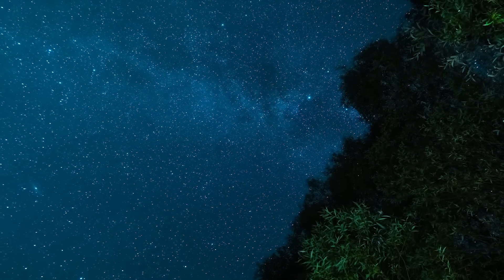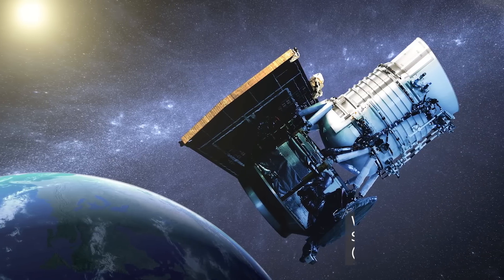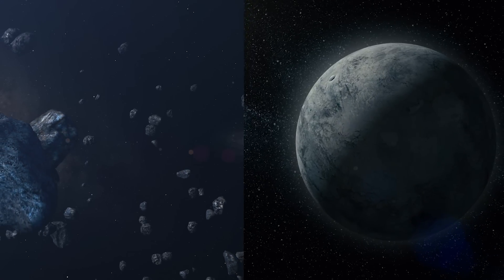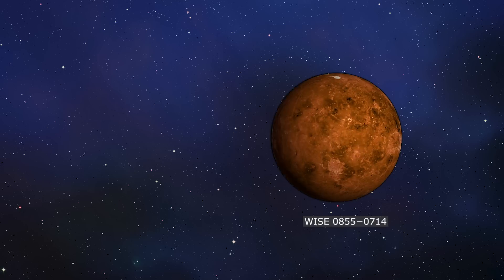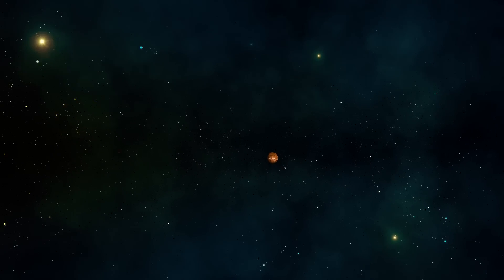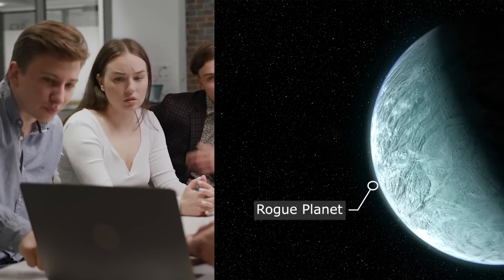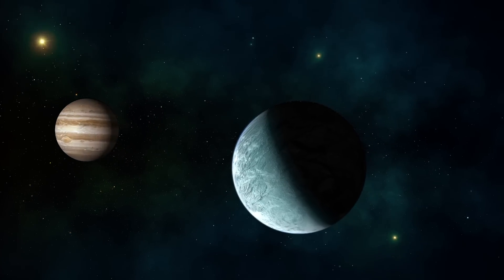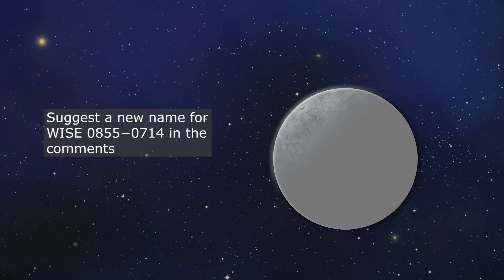Rogue Planet near our solar system: What we know so far.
Discover the enigmatic cosmic traveler, WISE 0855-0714, a possible rogue planet or sub-brown dwarf, speeding across our galactic neighborhood. Uncover how the WISE space telescope helped detect this elusive object, and learn about its intriguing characteristics, including its unusually low temperature and the presence of water ice clouds in its atmosphere. Join the ongoing debate about its classification, and explore the fascinating possibility that rogue planets may outnumber stars in the Milky Way. Watch now to unravel the secrets of this mysterious celestial body.

This video discusses rogue planets and how they are formed. Rogue planets are planets that do not orbit a star. They can be formed from the collapse of a gas cloud or from the gravitational pull of a nearby star. Rogue planets can be very different from planets that orbit a star. They can be much colder and have different atmospheres. Rogue planets are a fascinating topic and this video provides a great overview of the subject